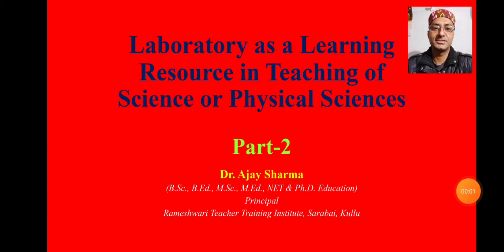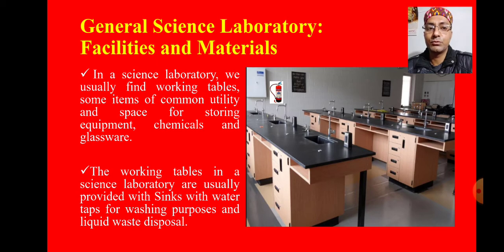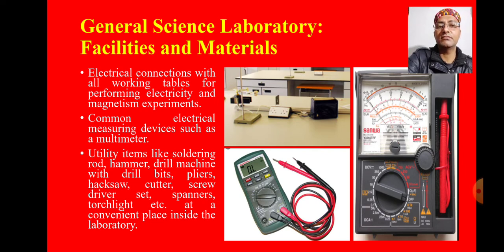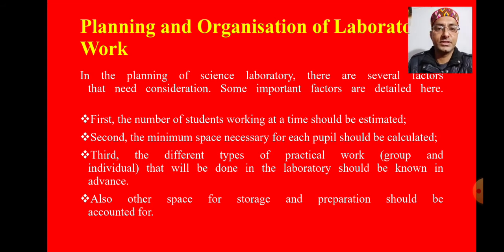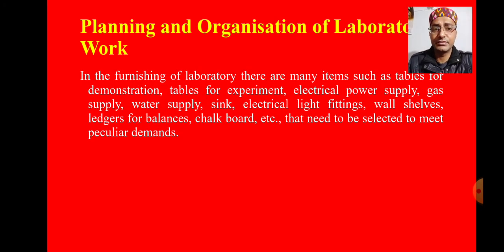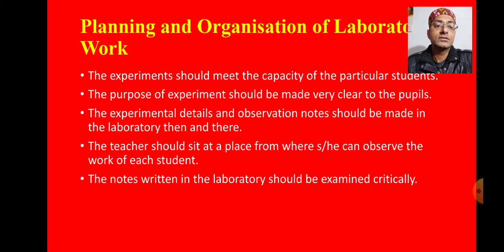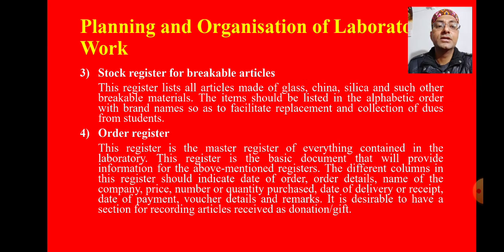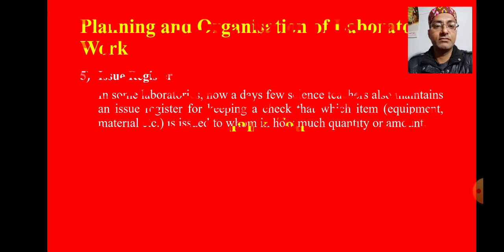Science Lab Materials: Planning and Organisation of Science Laboratory